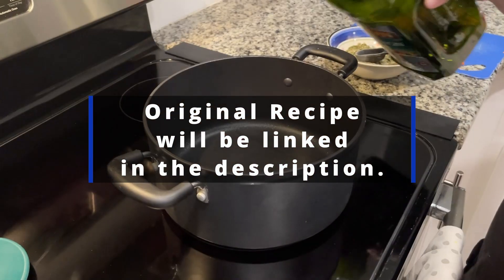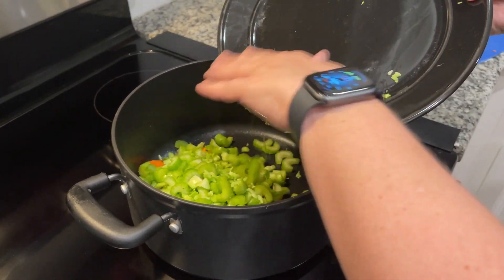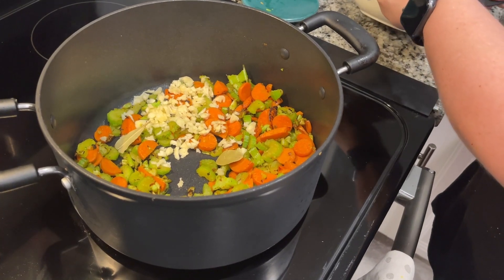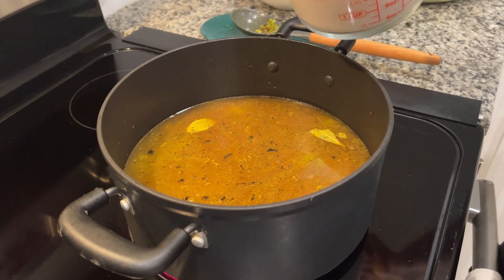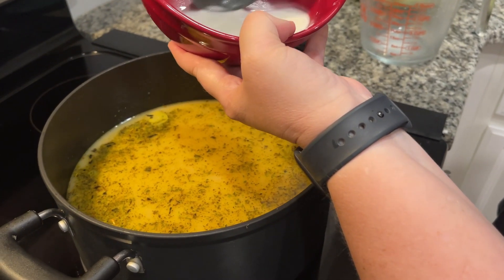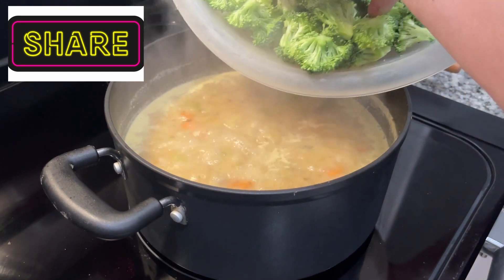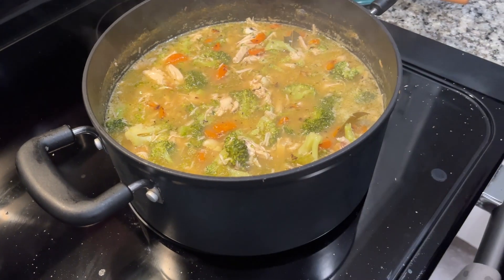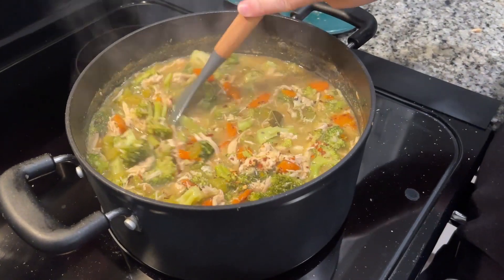EASY and HEALTHY Chicken Broccoli Soup // RECIPE of the WEEK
This week's Recipe of the Week video is a Try Something New recipe which is a healthy chicken broccoli soup recipe.

If you are interested in making your own herb seasoning mix,

➡️ ABOUT US

🎬 FILMING EQUIPMENT
❊ We use an iPhone 12 ProMax for recording, Dell Inspiron 7706 for editing and MacBook for live streams